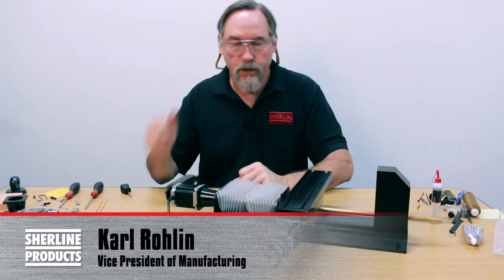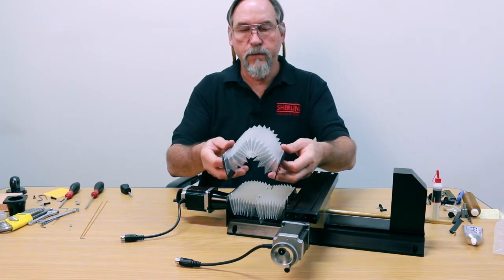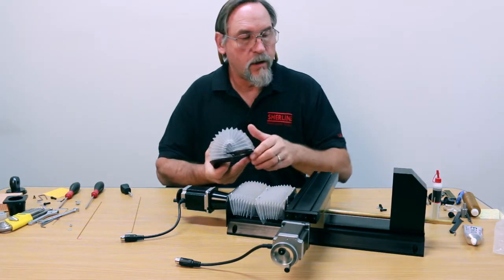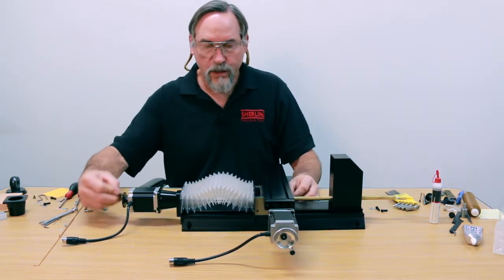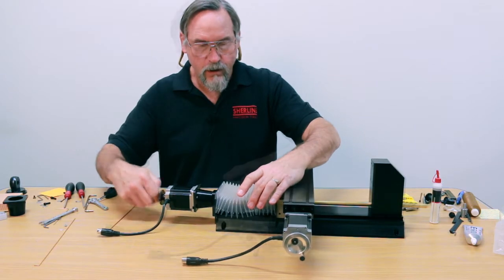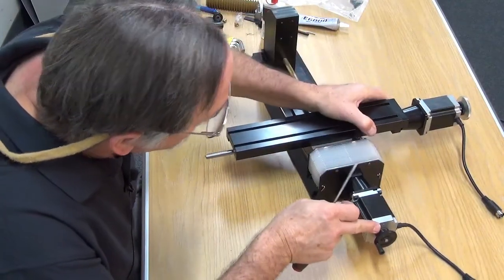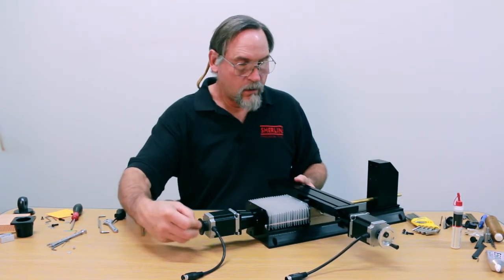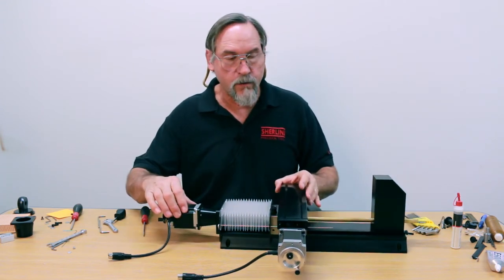Way cover upgrade installation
Installing the Accordion Way Cover Upgrade with Guide Rods on the Sherline 18" Ball Screw Mill Base. The guide rods prevent the way cover from springing up and potentially exposing the ball leadscrew to chip contamination.